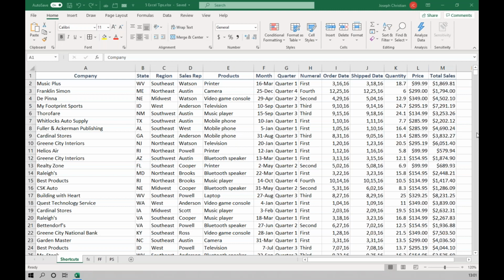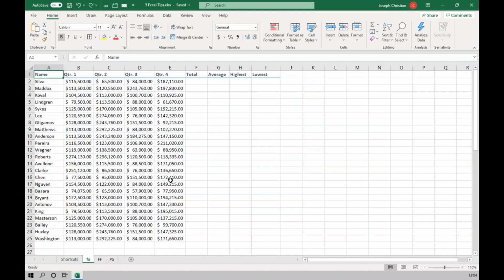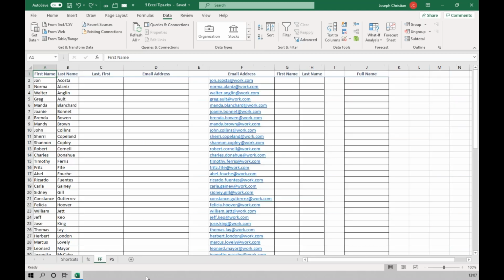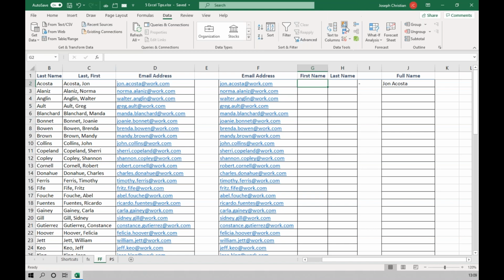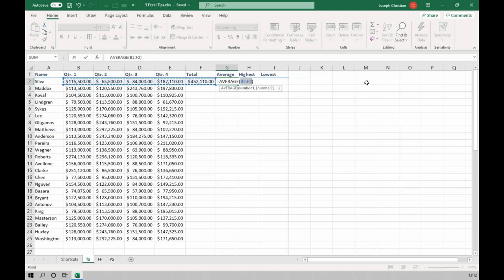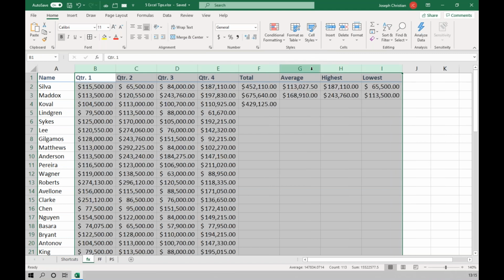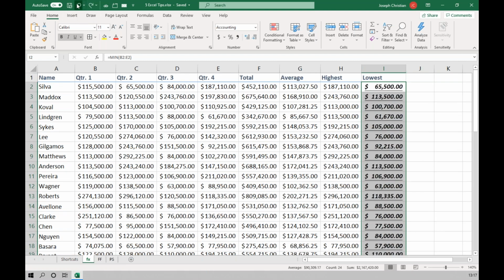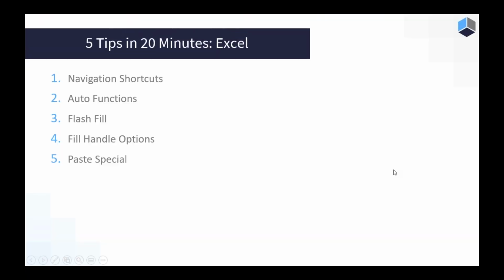5 Tips in 20 Minutes: Excel Tricks You Can't Live Without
Microsoft Excel includes several exciting features that will take your spreadsheets to the next level. Join us for a highly interactive webinar led by Joseph Christian, as he shares 5 Excel Tips in 20 Minutes.

0:00 Intro
2:25 Tip 1. How to use Navigation Shortcuts in Excel
8:07 Tip 2. How to use Flash Fill in Excel
11:53 Tip 3. How to use Auto Functions in Excel
16:05 Tip 4. How to use Fill Handle Options in Excel
19:58 Tip 5. Hot to use Paste Special in Excel